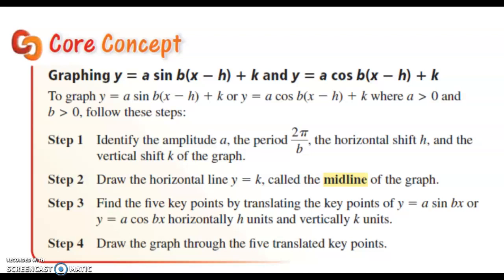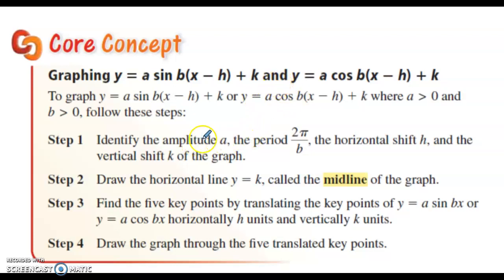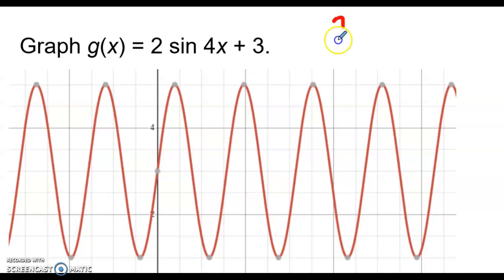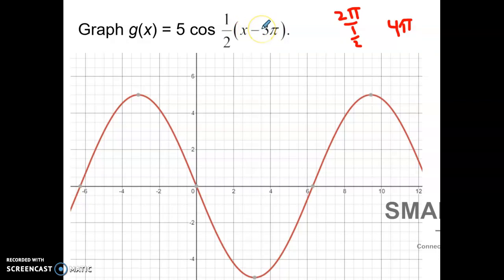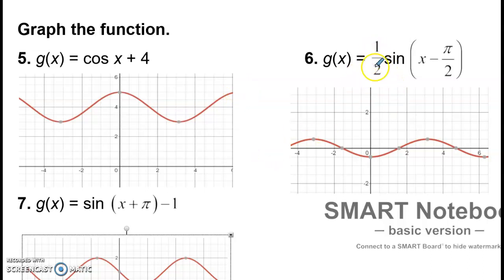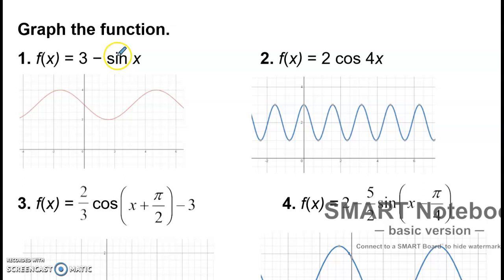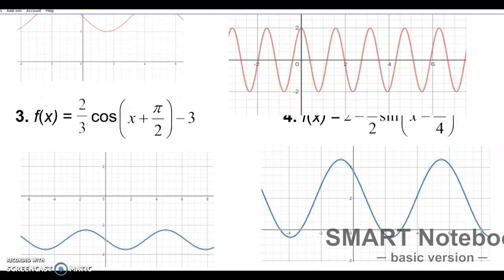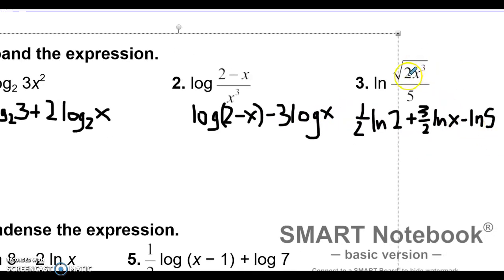Lesson 8.5 part 1